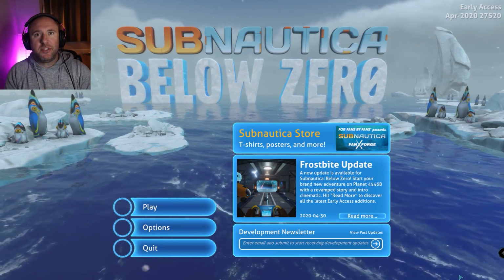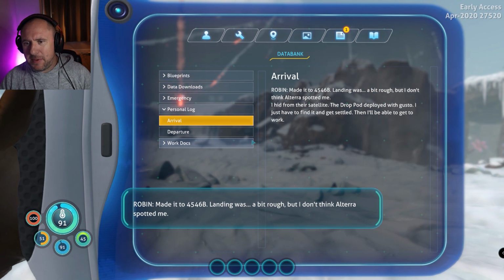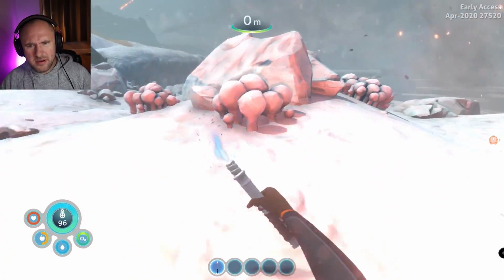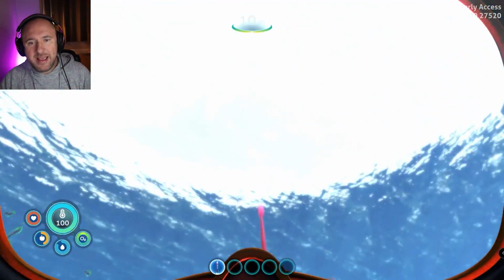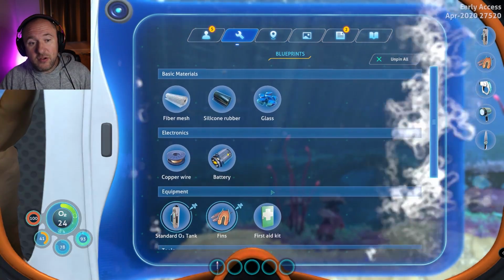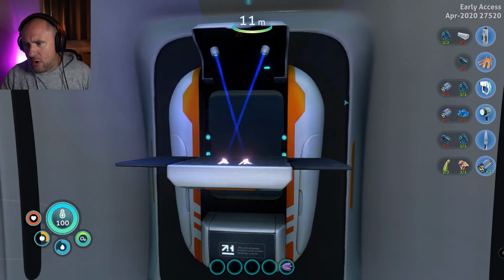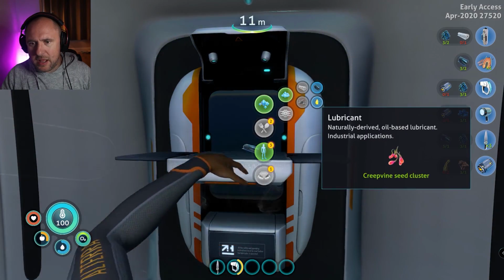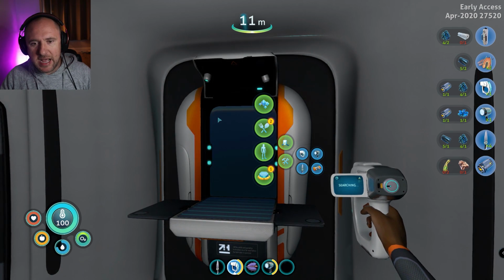New Beginnings with the Frostbite Update | Subnautica Below Zero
In this Subnautica Below Zero gameplay we start our new journey with the Frostbite Update

Intro/ Animations: Freeform Creative Ltd
Illustrations/Logo Artwork: Freeform Creative Ltd